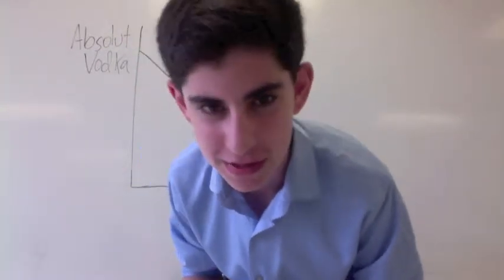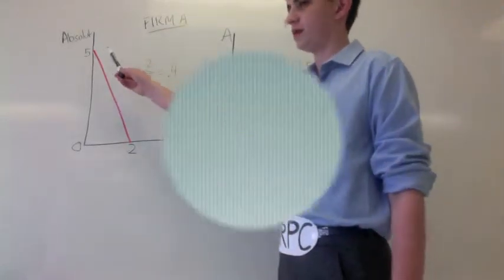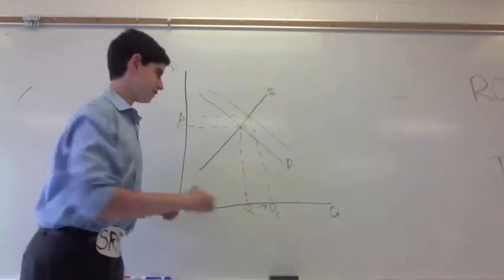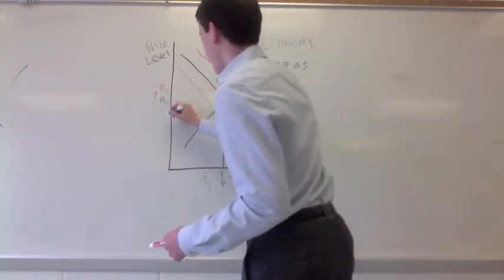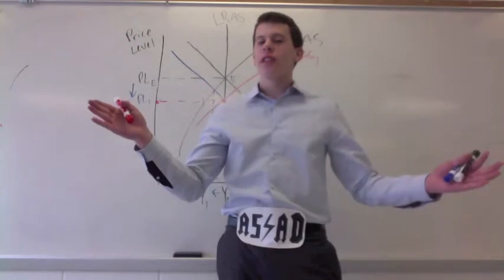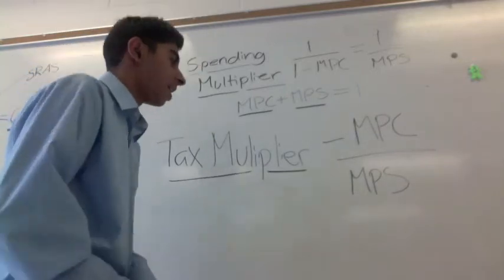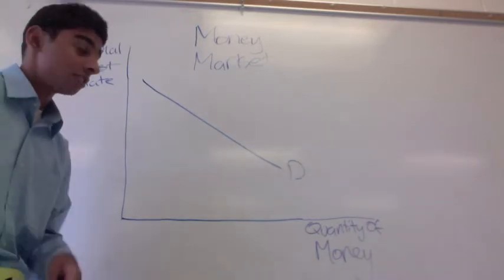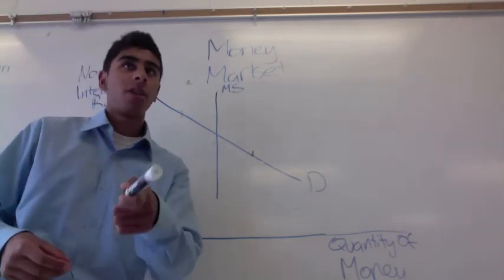Economics 102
Explanations of 5 economic concepts